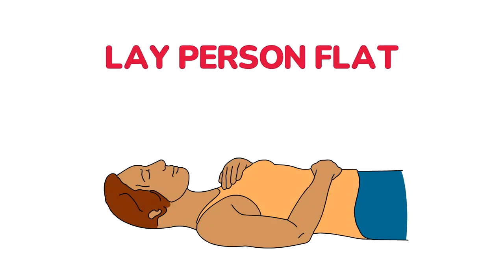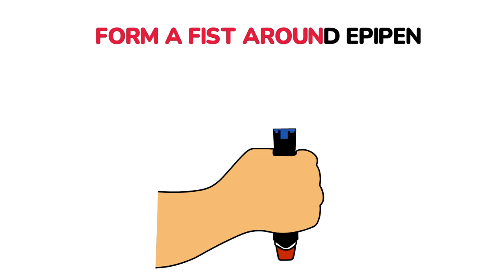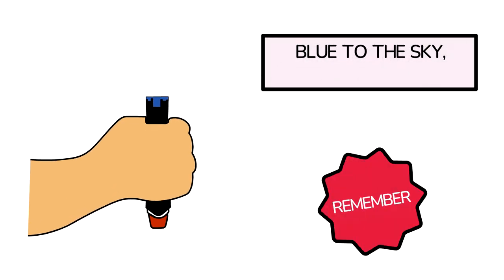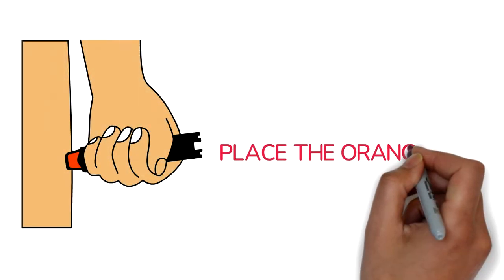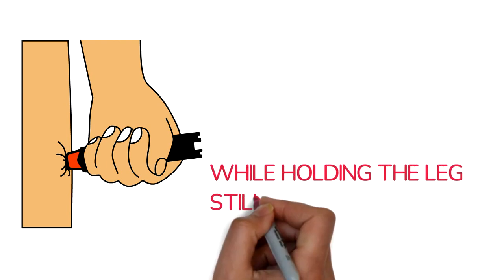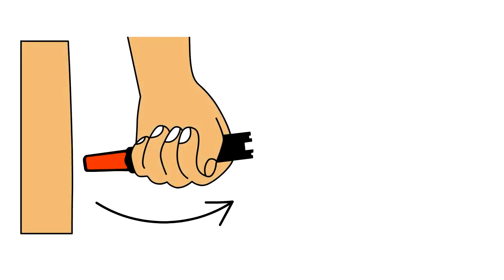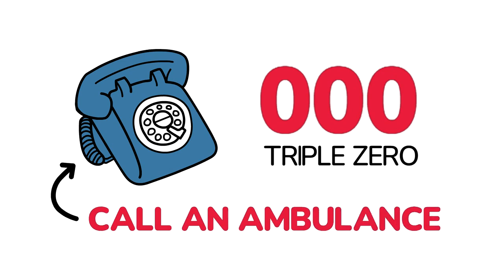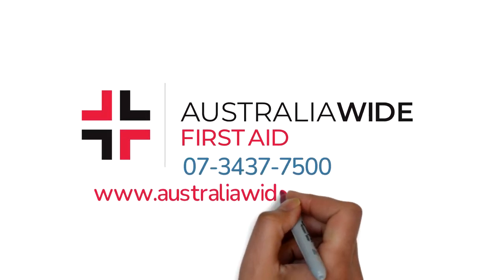How to use an EpiPen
How is Anaphylaxis Treated?

Though Anaphylaxis is not curable, it is preventable and treatable. Adrenaline auto-injectors, such as Epipen® and Anapen®, are carried by those who are at risk. These auto-injectors are designed to be used by anyone: a friend, childcare worker, parent, teacher, passer-by, or even the casualty themselves. To care for and treat a casualty experiencing anaphylaxis, the below steps should be followed:

* Calm and reassure the casualty.
* Lay the casualty flat and ensure they do not stand or walk. You may allow the casualty to sit up if it becomes difficult for them to breathe. If the casualty is unconscious, place them in the recovery position.
* Follow the direction of the casualty's 'ASCIA Action Plan for Allergic Reactions', if they have one written by their doctor.
* Assist with adrenaline auto-injectors e.g. EpiPen® administration.
* Immediately call Triple Zero (000) for an ambulance, regardless of how the casualty feels.
* Administer oxygen and/or asthma medication for respiratory symptoms.
* Administer further adrenaline auto-injectors e.g. EpiPen® dose if the casualty does not respond after 5 minutes.
* Continue to monitor the patient. If they become unresponsive and stop breathing normally, immediately commence CPR.